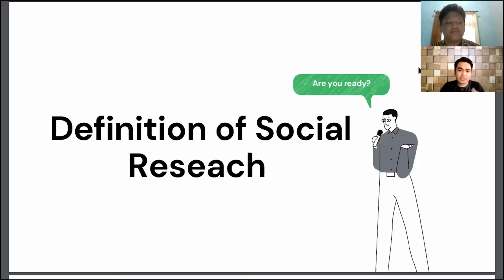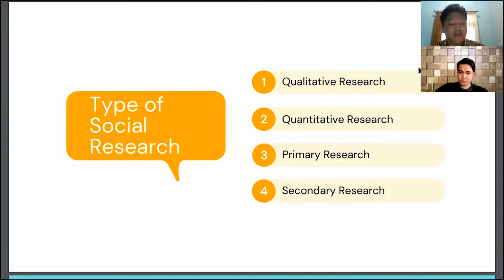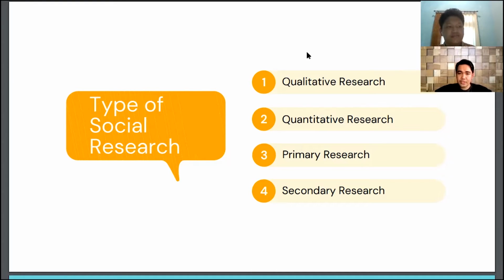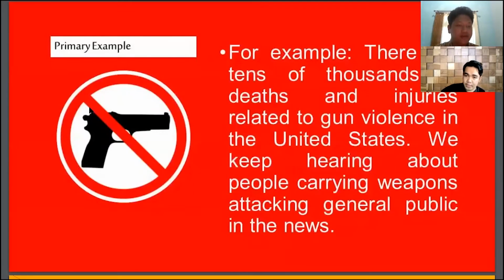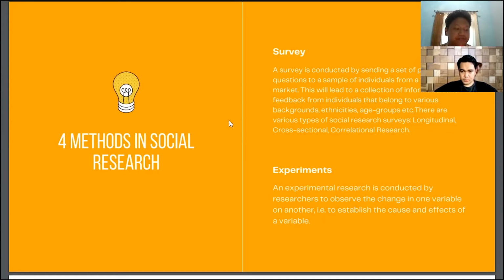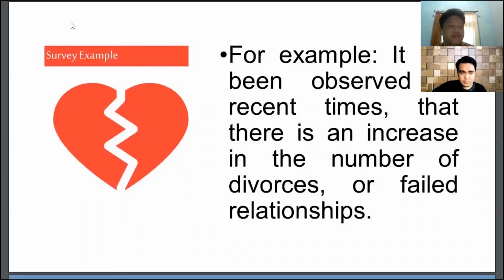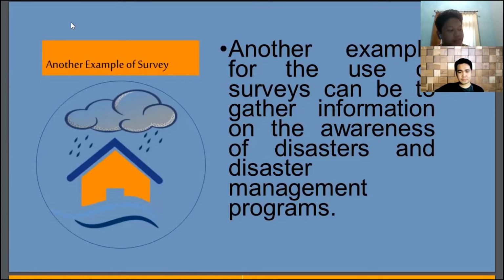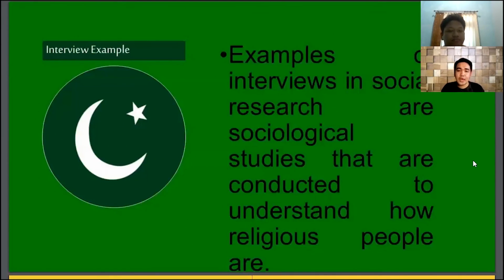Introduction to Social Research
The video made by Firma Afta Ghifary & Rizky Rimbawan Asdi